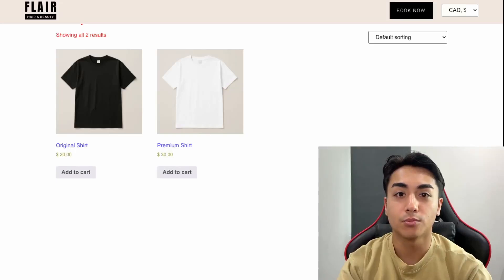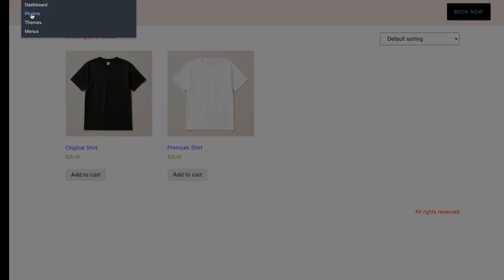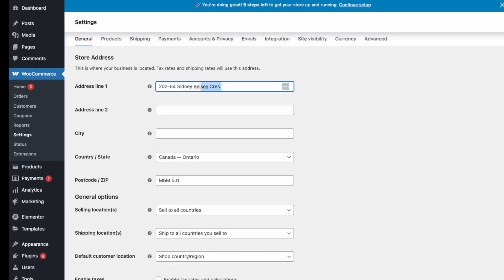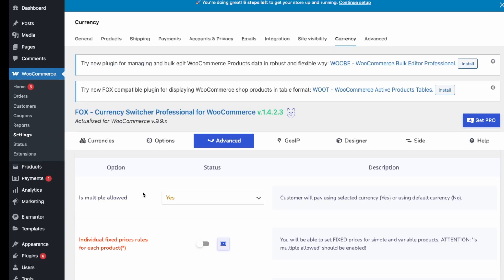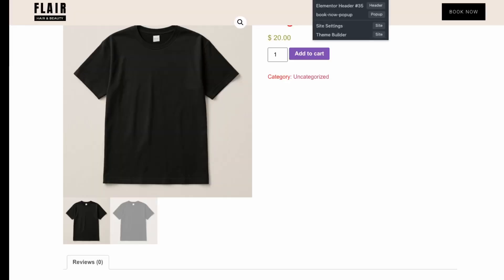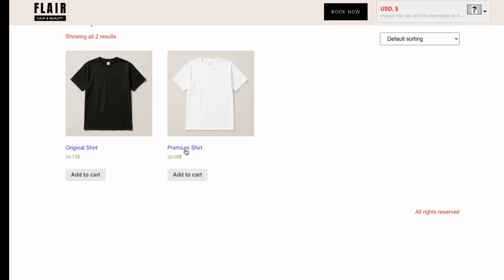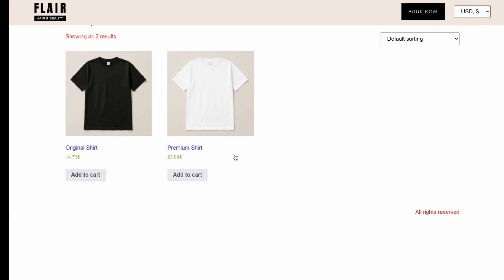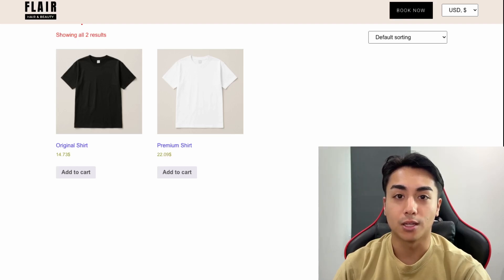How To Add Currency Conversion To Your Woocommerce Store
In this video, I'll show you how to add currency conversion to your Woocommerce store using a free plugin. Having currency conversion enabled on your website will help improve conversions.

Timestamps:
Installing FOX currency switcher - 0:28
Plugin Configuration - 2:30
Adding Shortcode - 3:57
Pro Version of Plugin - 6:20